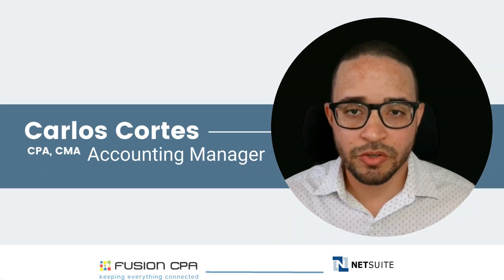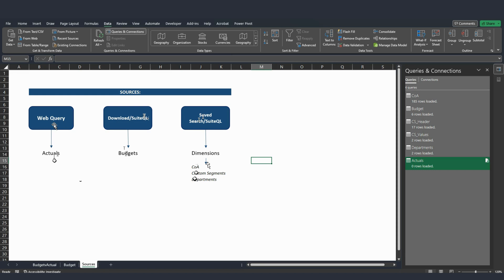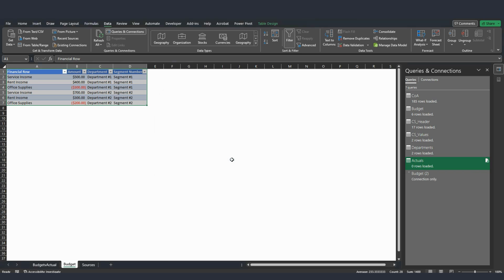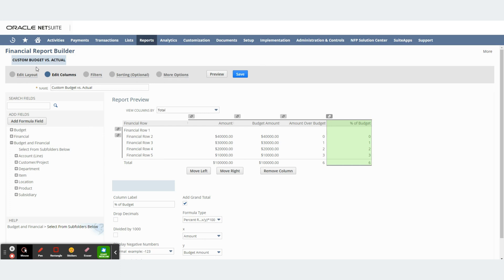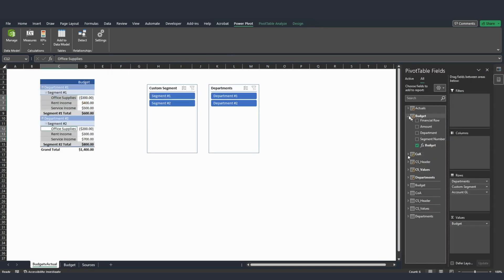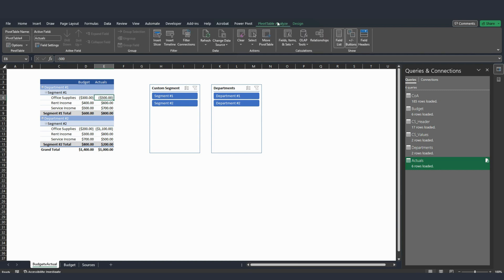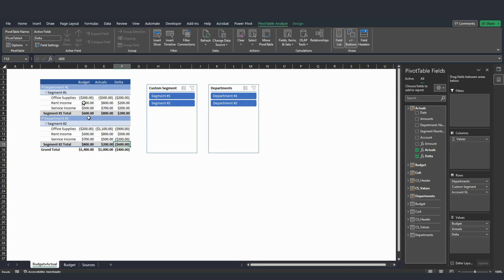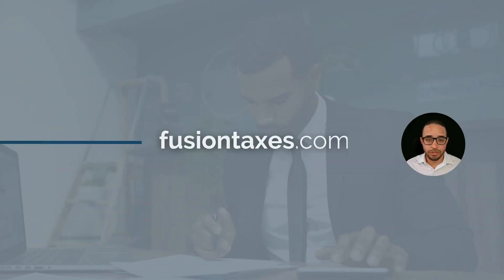NetSuite Budget vs Actuals Using Custom Segments | Web Query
In this video, we'll explore how to use NetSuite Budget vs Actuals using Custom Segments. NetSuite is a comprehensive cloud-based business management software that provides a range of functionalities, including financial management, inventory management, and customer relationship management. The Budget vs Actuals feature is a valuable tool that helps businesses track their financial performance and make informed decisions.

If you're looking to optimize your business finances with NetSuite, consider seeking the expertise of a NetSuite accounting expert. We can help you implement best practices, set up custom financial reports, and streamline your accounting processes.

Don't hesitate to reach out to our NetSuite accounting expert today to take your business to the next level